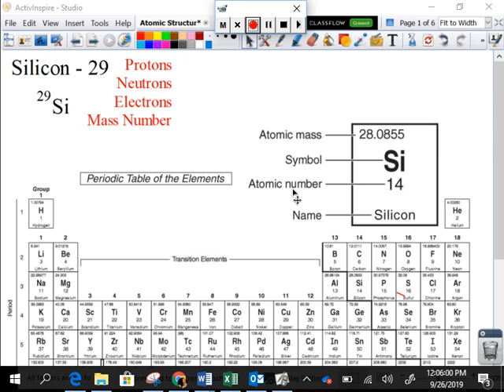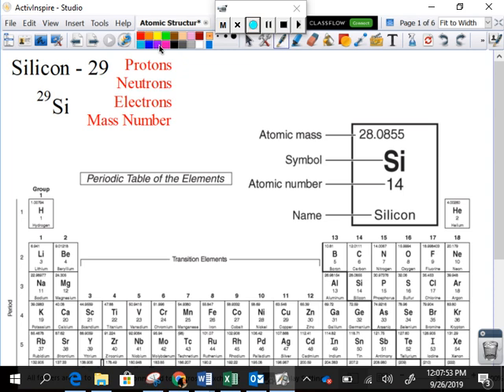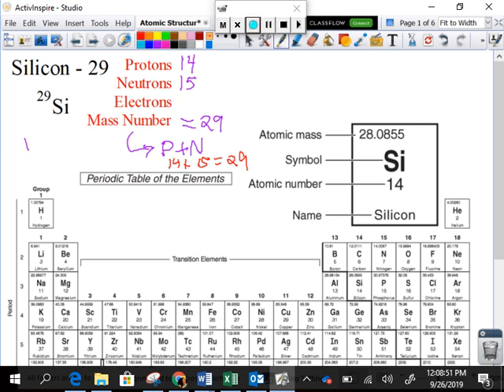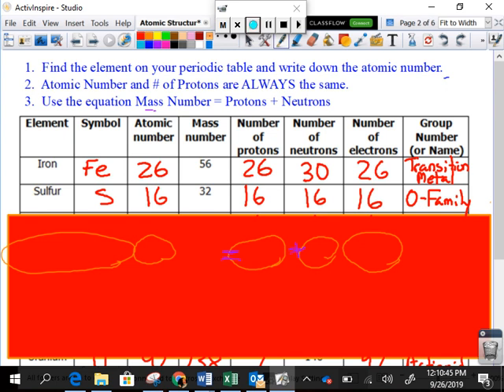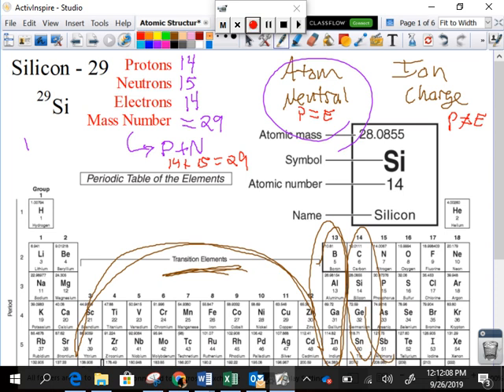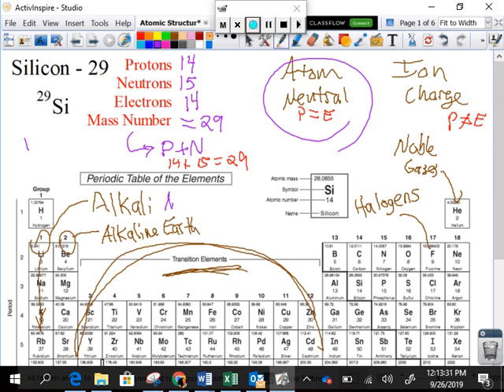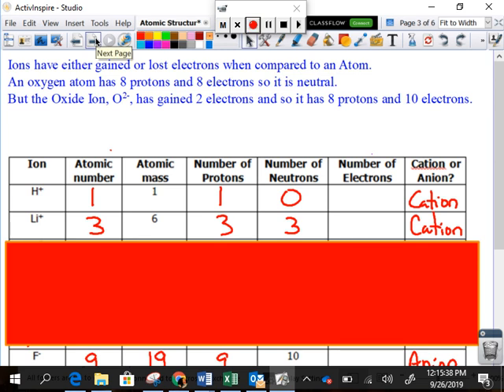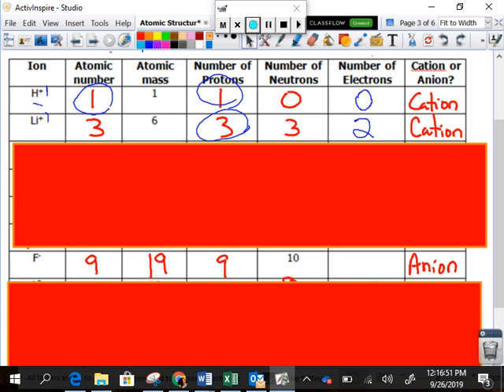Atoms and Ions Worksheet